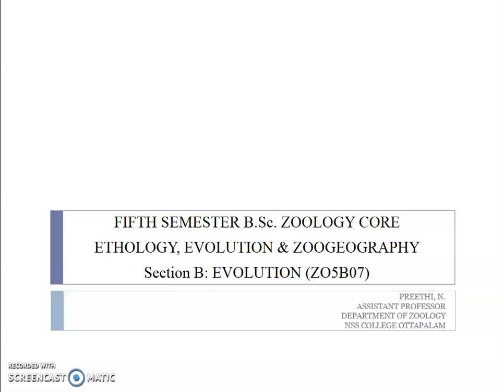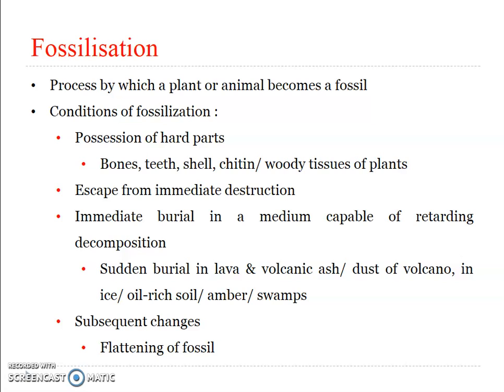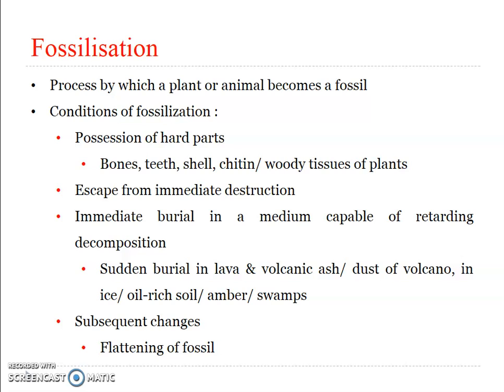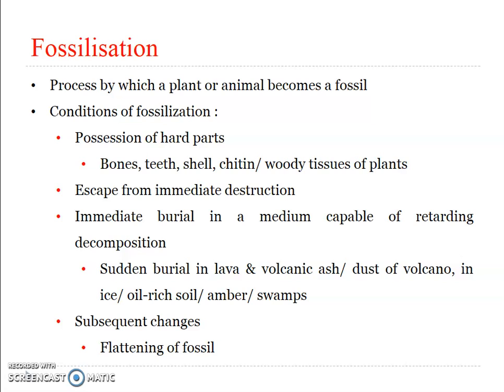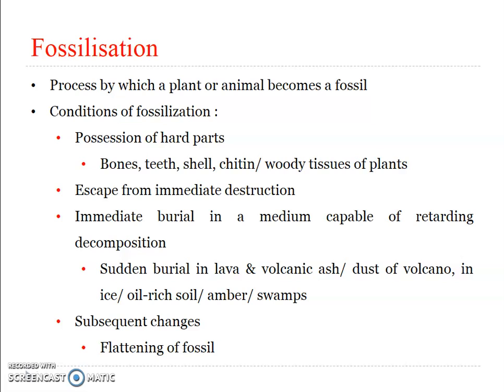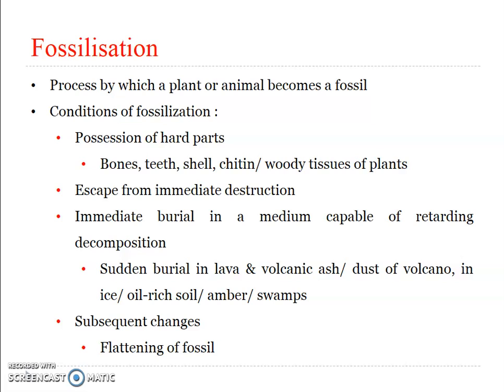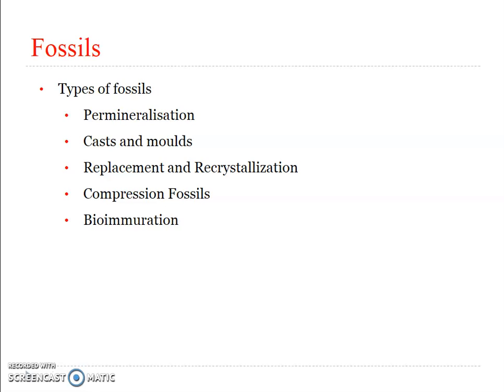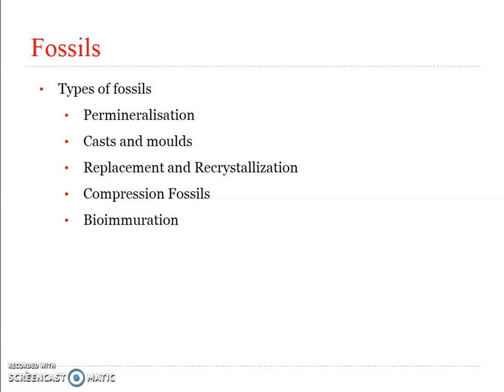Sem 5 B.Sc. Zoology : Evolution - Fossils : Introduction